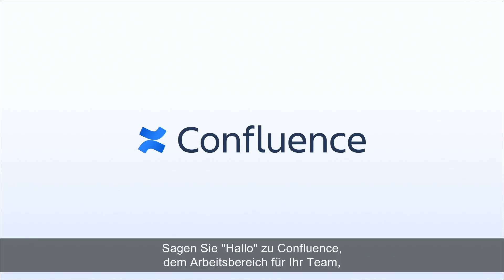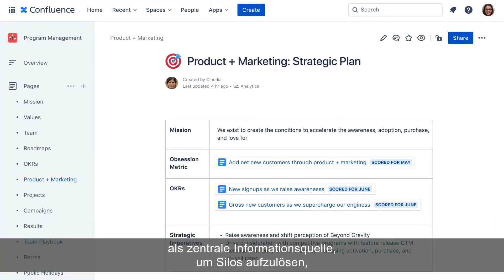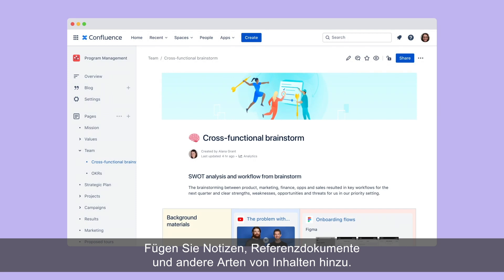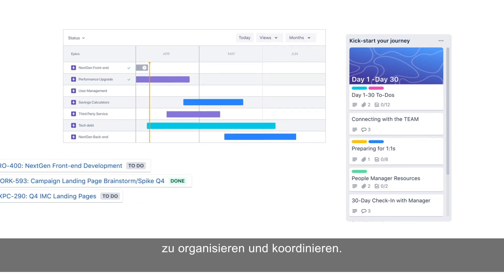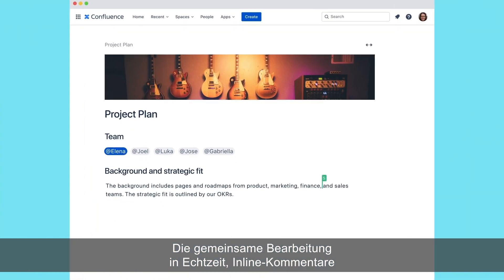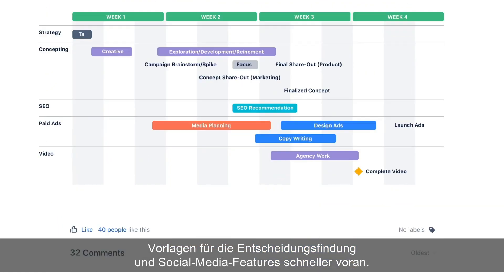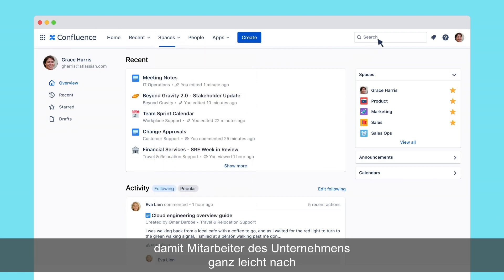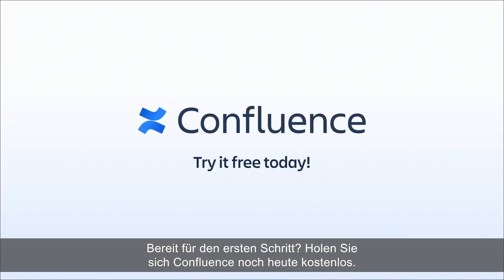Sagen Sie "Hallo" zu Confluence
Sagen Sie "Hallo" zu Confluence, dem Arbeitsbereich für Ihr Team, in dem Wissen und Zusammenarbeit aufeinandertreffen. Erfahren Sie, wie dynamische Unternehmen die offene Plattform von Confluence als zentrale Informationsquelle nutzen, um Silos aufzulösen, Wissen auszutauschen und eine Wissensdatenbank aufzubauen und unternehmensweit an Projekten zusammenzuarbeiten.

Bereit loszulegen? Holen Sie sich Confluence noch heute kostenlos.